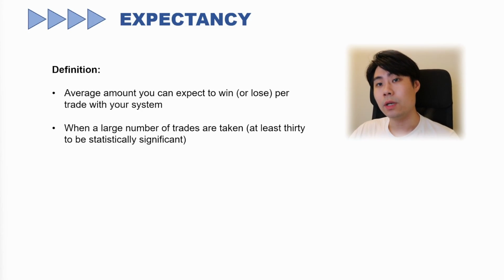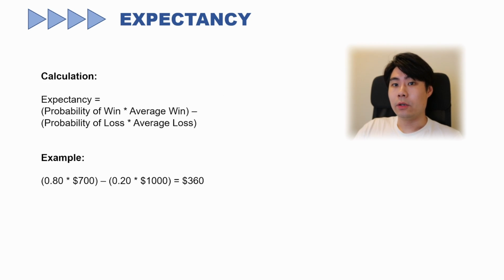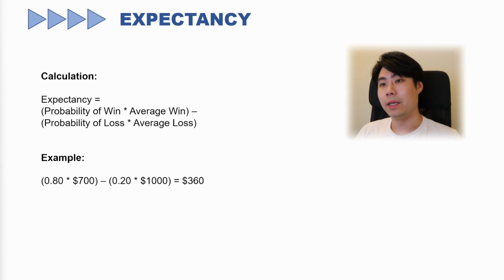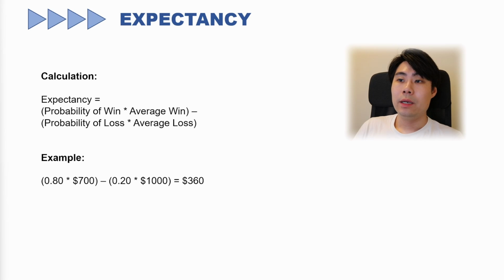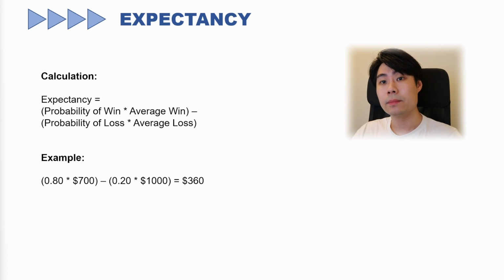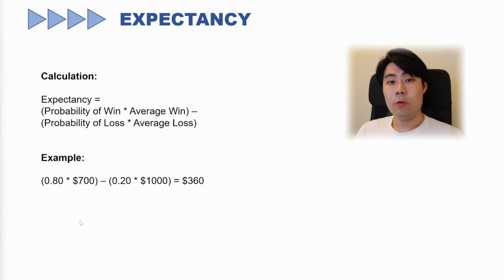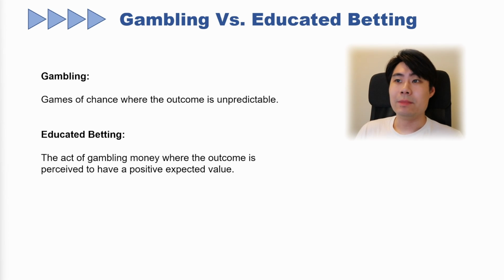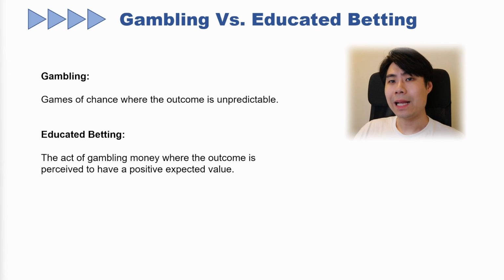Predict Your Trading or Investment Outcome | Stocks 101 Part 15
We are starting a fresh topic on risk and money management. Today, we will talk about expectancy and fundamentals of probability.